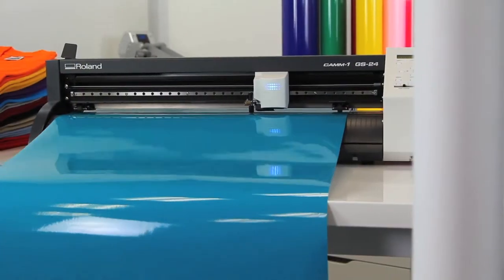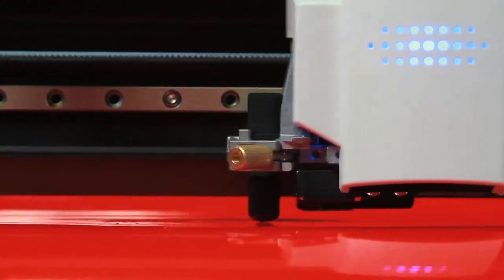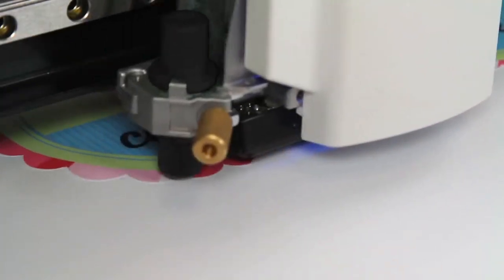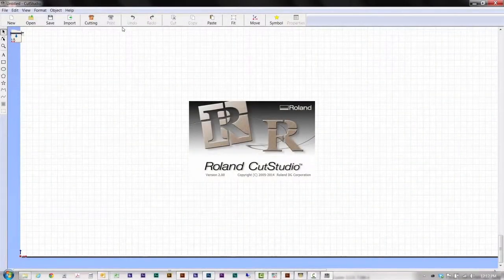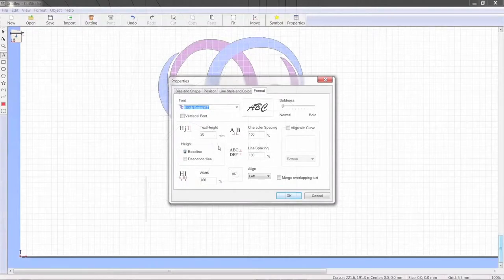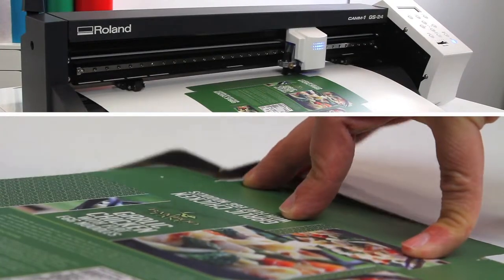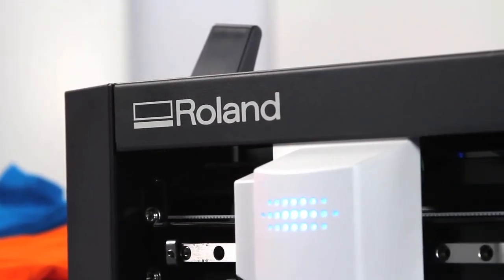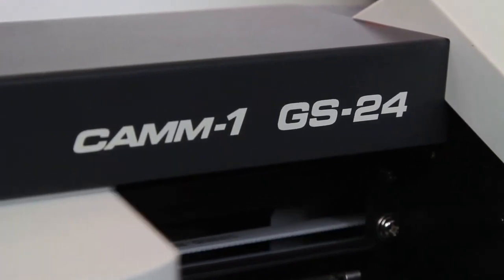The Roland CAMM-1 GS-24: Graphics are our specialty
Take your business into the future with the world's most reliable and versatile desktop cutter, the CAMM-1 GS-24 from Roland DG. Offer everything from personalized promotional products and accessories, to apparel and packaging on unique substrates.